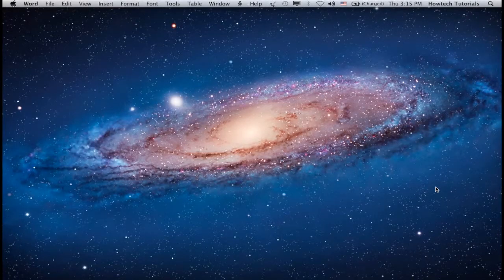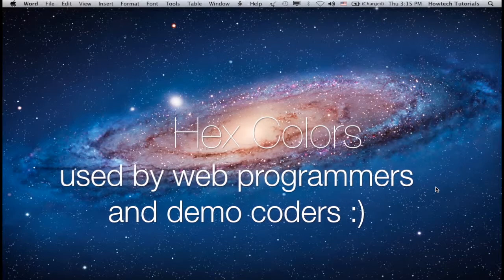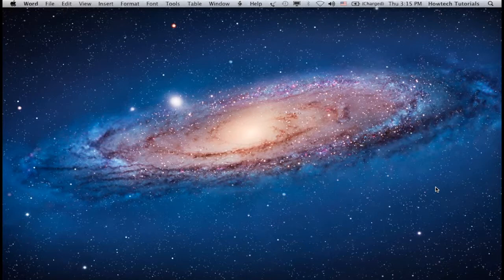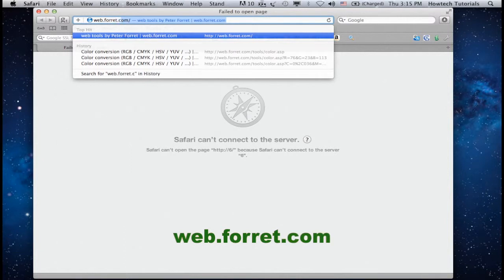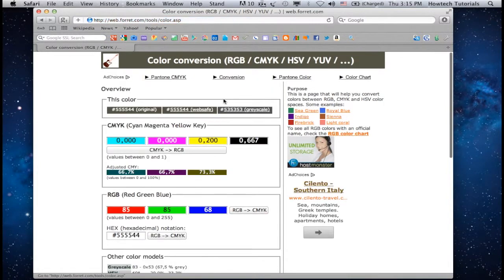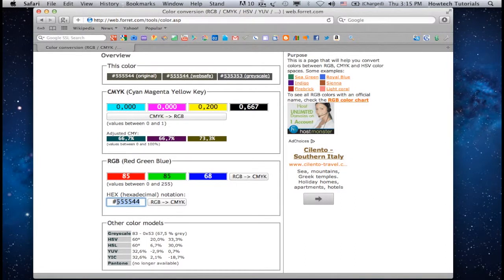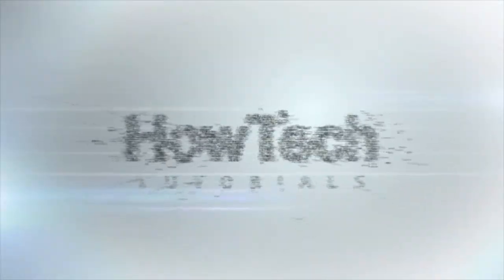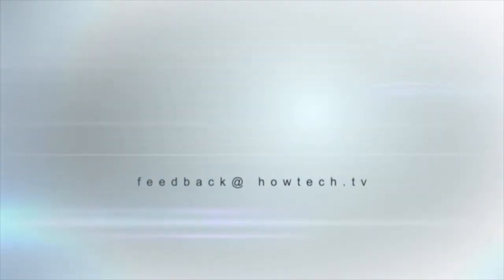How to Convert Hex Colors to RGB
In this tutorial you will learn how to convert HEX colors to RGB.

HEX colors are used by website designers to lock down their color options. There are various ways of converting them into other color spaces, here is one that we find easy.

Prerequisites: web browser, Internet.

Step 1. Open up a new web browser. Go to: web.forret.com, and hit Enter.

Step 2.  Choose the color converter tool from the box labeled „HEX".

Step 3. Input your hexadecimal number in the „HEX" box and click „RGB - CMYK" button.

Result: Enjoy! You have successfully converted your hex color to RGB.